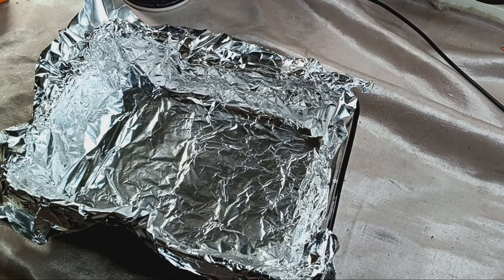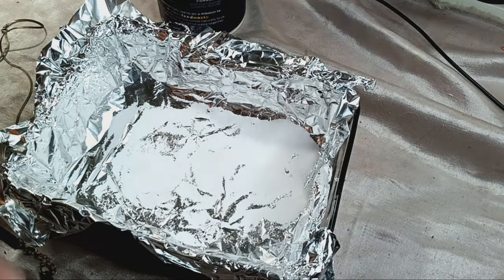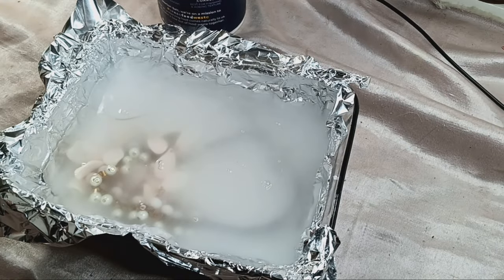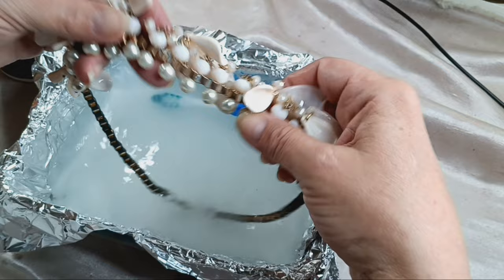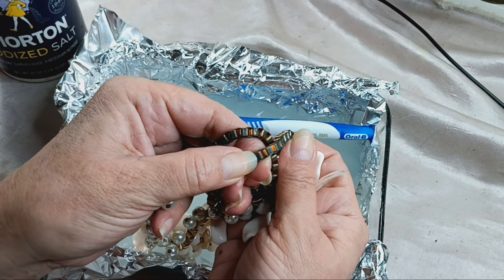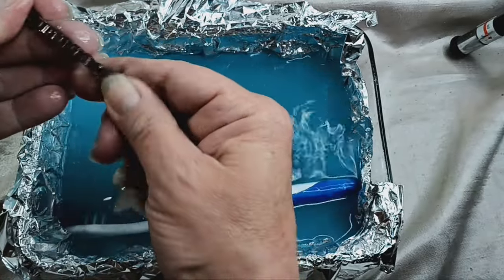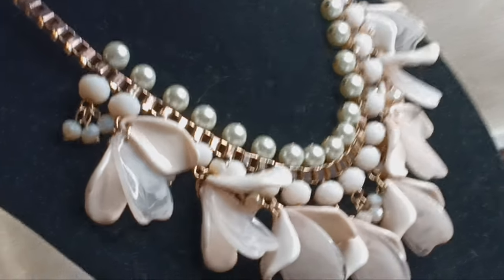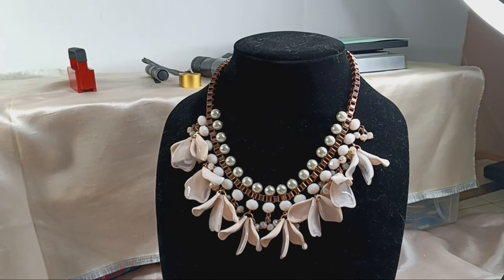Verdigris removal experiment. Will it clean up?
This lovely necklace had extensive verdigris on the chain and I managed to take it off with water, salt, baking soda, and a dish pan scouring pad. I'm sure results will vary based on materials used in the jewelry.